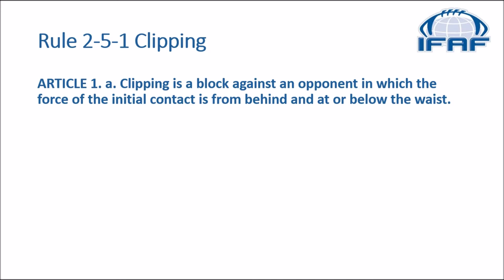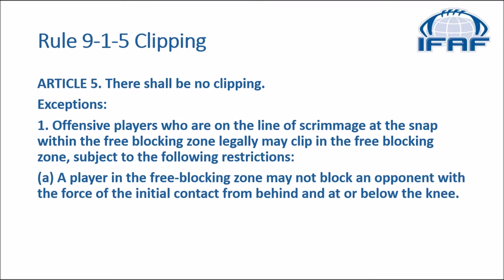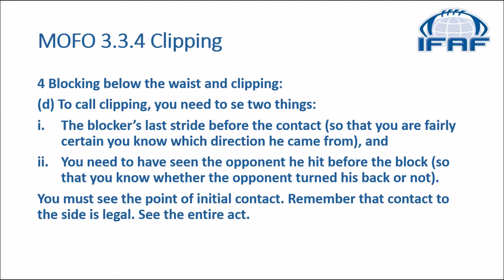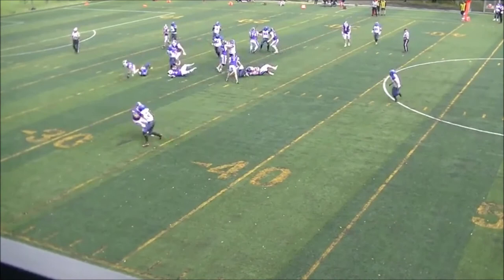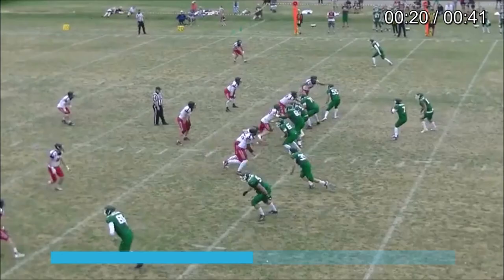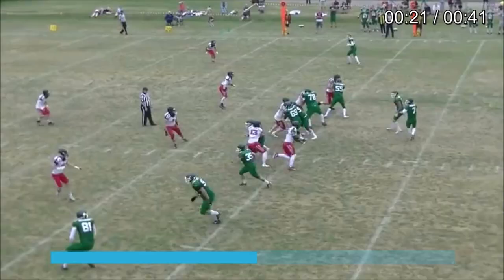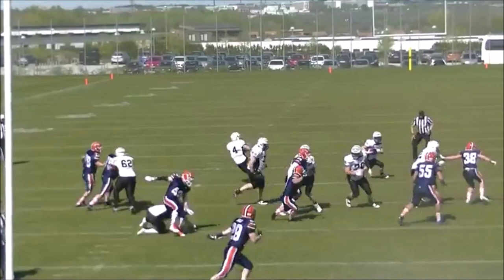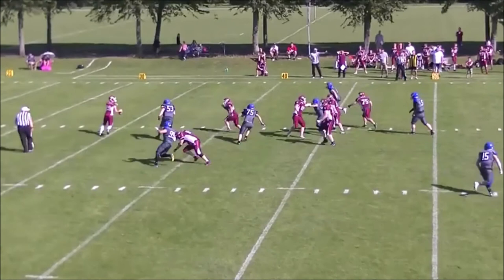IFAF Training Tape 2020 3 Personal foul Clipping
The rules and mechanics concerning this tough rule.